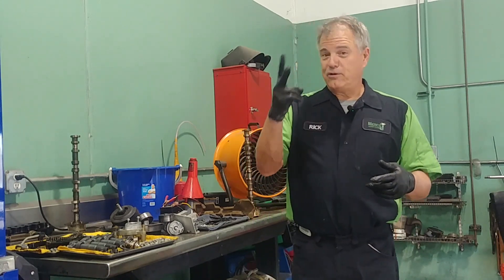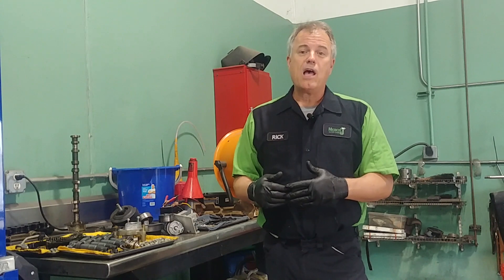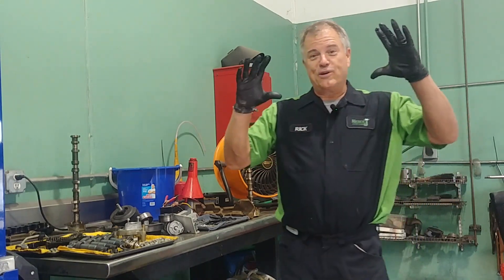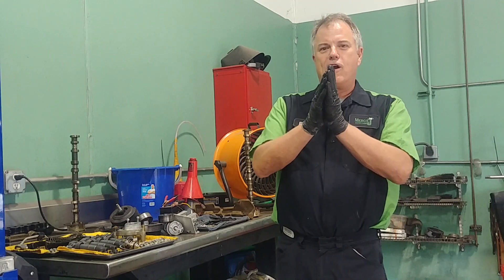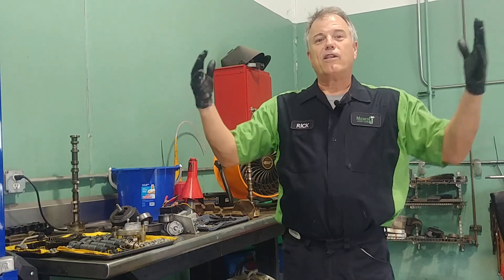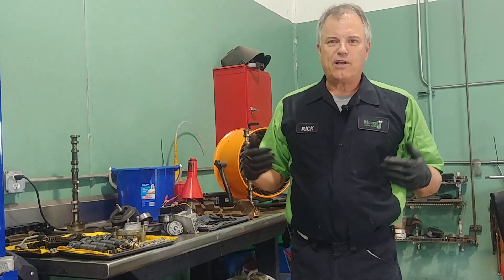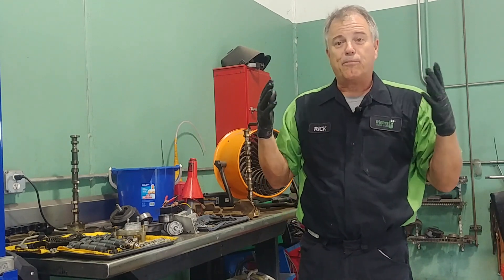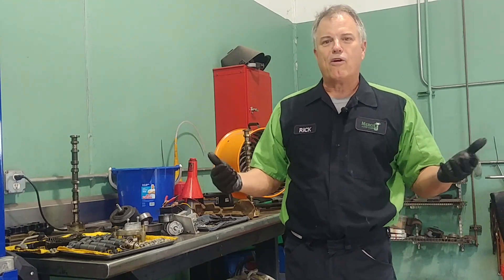Why do some Cars have two fans?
Why do some vehicles have two fans out for the radiator and why do some only have one? Welcome to Mercie J auto care, where compassion and craftsmanship come together. I’m Rick Smith, Master certified technician. First of all let’s consider the shape of a fan. Fans are always round, right? You can’t take a square and spin it. It's always going to be a circle. So some of that depends on the design of the car. If it’s wide and short then we have to have two fans. If it’s big and square like a lot of trucks, we can use one fan. We always on fans use some sort of a duct work which we call a shroud. This is because even though the fan itself blows, we still have to do some ductwork to make sure that all of the air that that blade pulls goes over the radiator or the condenser or the intercooler or whatever it is they’re trying to blow air over. So I hope that answers your question and until next time, safe travels and blessings to you.